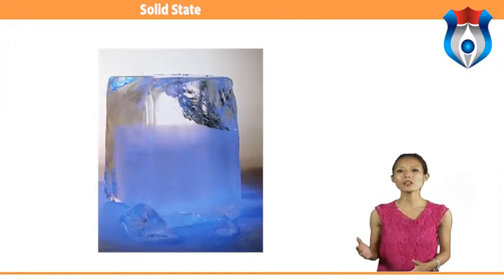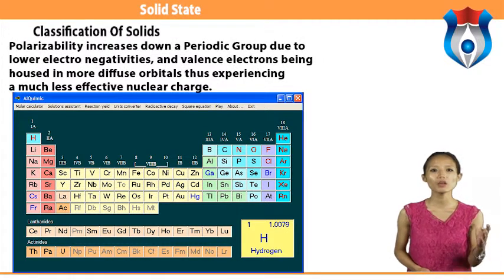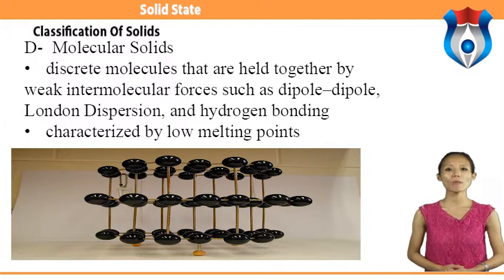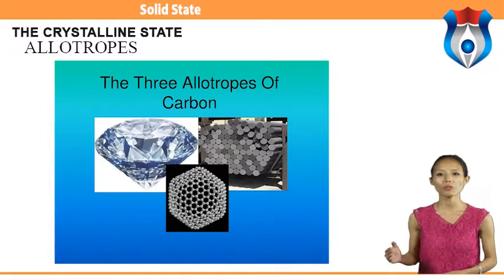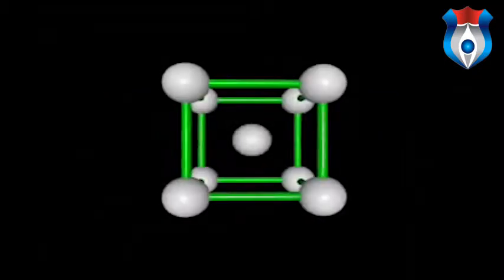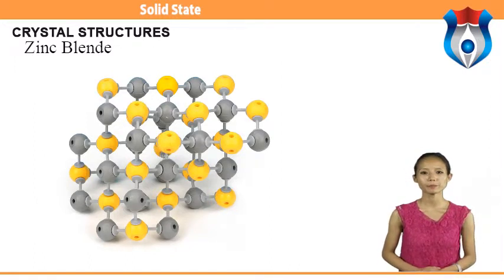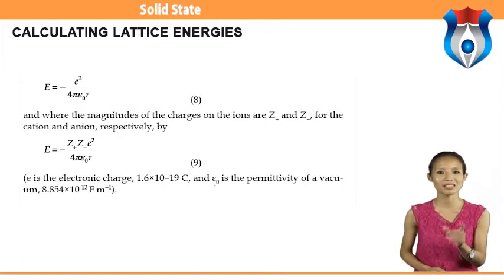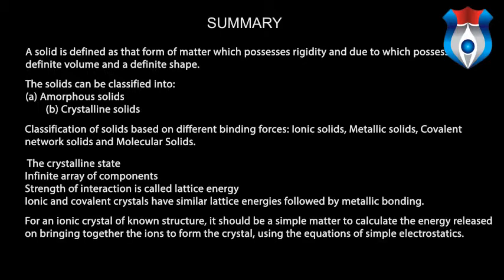Genius Attestation Services